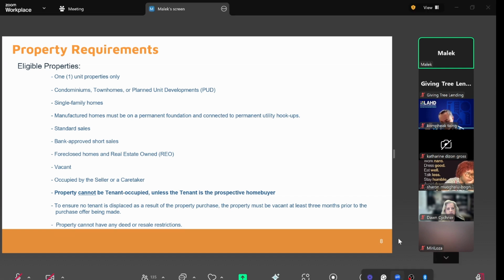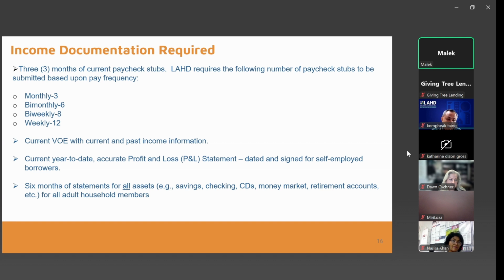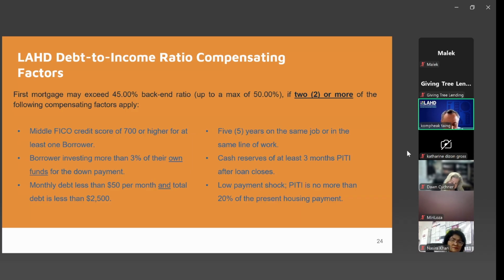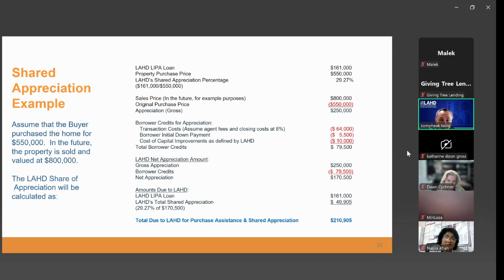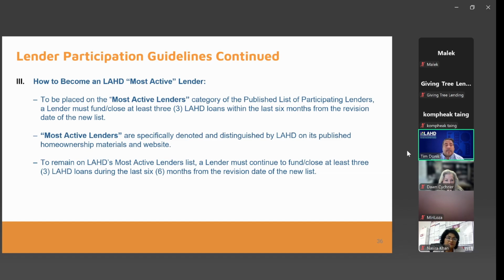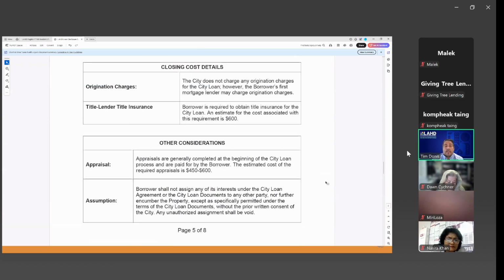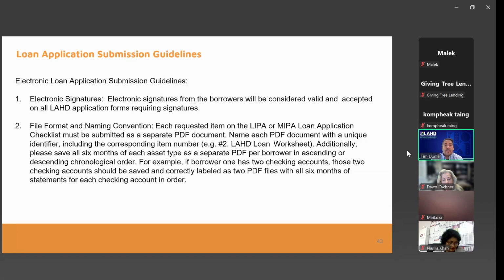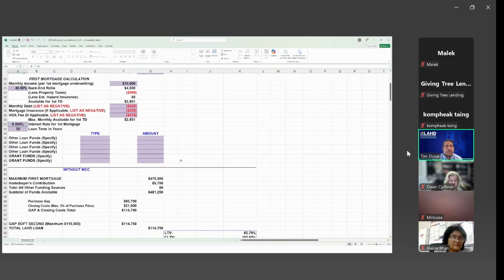LAHD Home Eligibility: Property Rules You Need to Know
Thinking about buying in Los Angeles with LAHD assistance? 🏡

This webinar covers exactly what properties qualify — from single-family homes to manufactured housing — and the rules on vacancy, location, and restrictions.

You’ll learn:
- Which property types are eligible ✅
- How to confirm your property is in the City of Los Angeles 📍
- Rules on tenant occupancy & vacancy requirements 🗝️
- Where to check zoning and neighborhood eligibility online

Whether you’re a first-time homebuyer, real estate agent, or housing counselor, this breakdown will help you navigate LAHD’s property requirements with confidence.

Timestamps
00:00 Eligible property types & PUD overview
04:53 Federal income guidelines
10:13 Purchase price limits & calculations
16:42 Closing cost requirements
22:38 Termite inspection rules
27:44 MIPA and insurance considerations
33:02 Continuing program details
37:28 Correcting deficient items timeline
41:55 Loan process steps
46:57 Contact info & resources